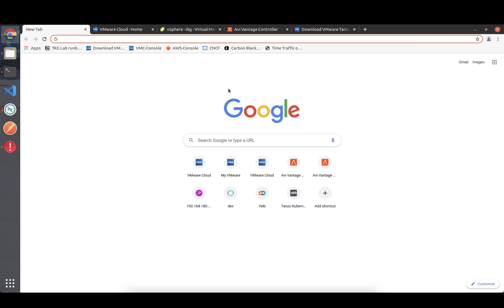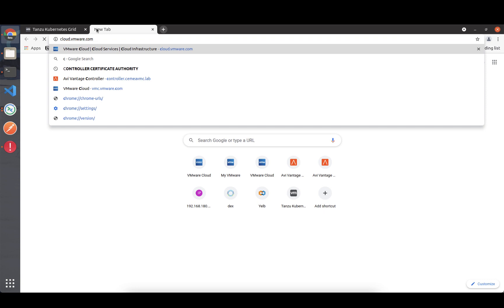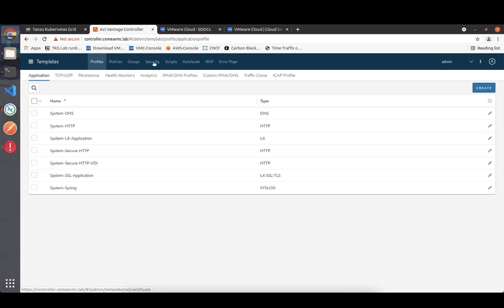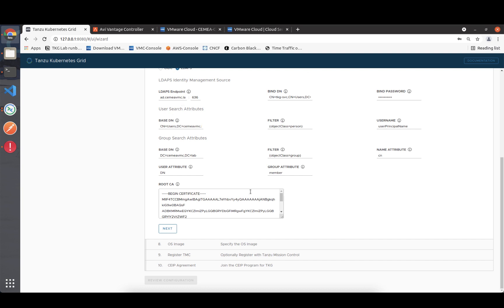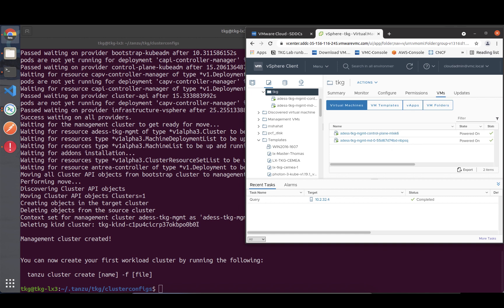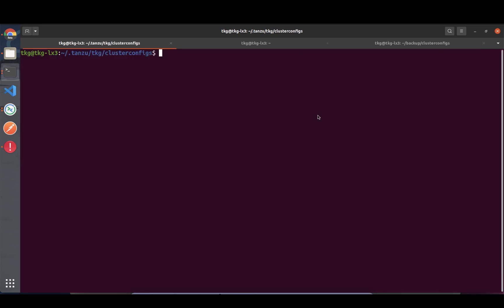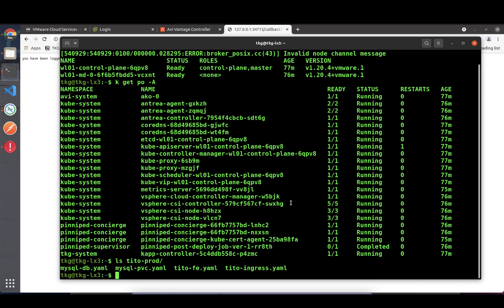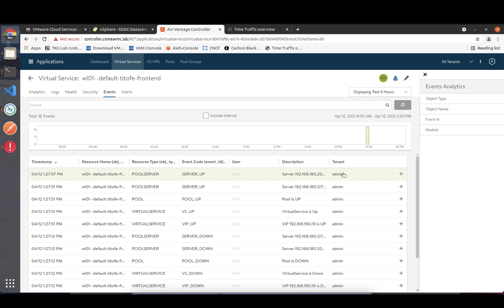Tanzu Kubernetes Grid 1.3 on VMware Cloud with NSX Advanced Load Balancer and Active Directory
02:30 Deployment of Tanzu Kubernetes Grid using the graphical installer
06:15 VMware Cloud on AWS Network Setup for TKG and Load Balancing
09:06 Deployment of the TKG Management Cluster
10:40 Deployment of a TKG Workload Cluster
13:27 Access for our Developers (RBAC via Active Directory and kubeconfig)
14:49 Logon as Developer
15:55 Deploy an example application with a Load Balancer and persistent Storage on vSAN
17:38 Inspecting the NSX Advanced Load Balancer (AVI)
18:32 Wrap Up

TKG 1.3 was released and comes with a tremendous amount of features. As most of my previous videos this will be a rather technical video focussing especially on the integration of the NSX Advanced Load Balancer (AVI) and the Active Directory integration. A Blogpost will (most likely;)) follow.

Good Blogposts about TKG 1.3 by my always very helpful colleague Tom Schwaller: